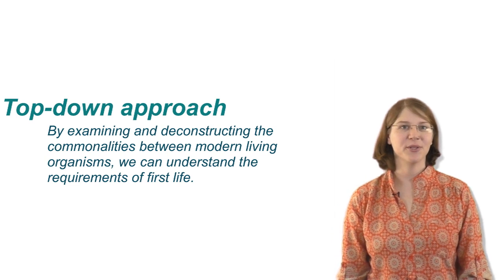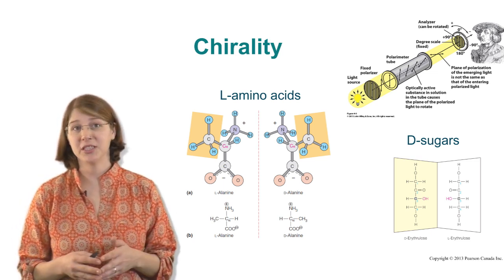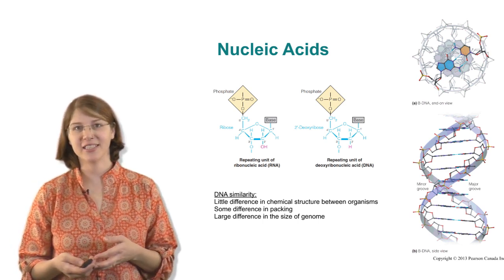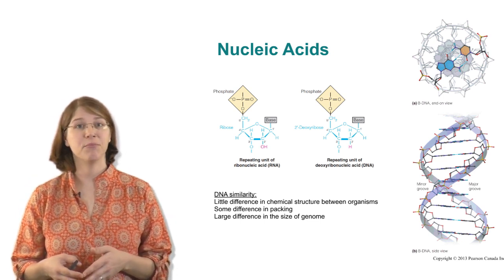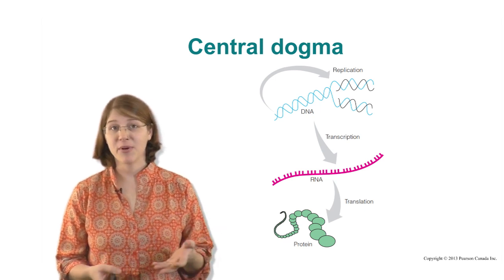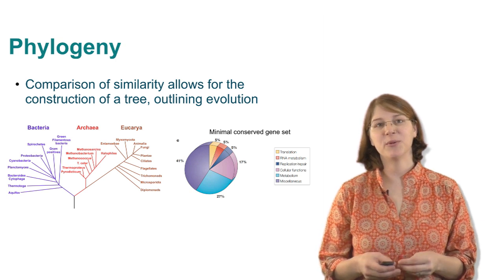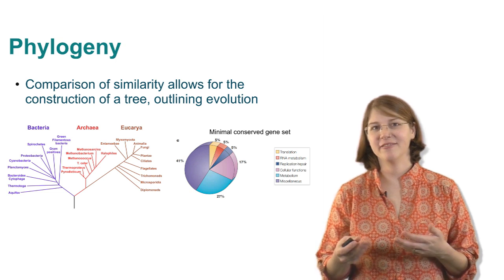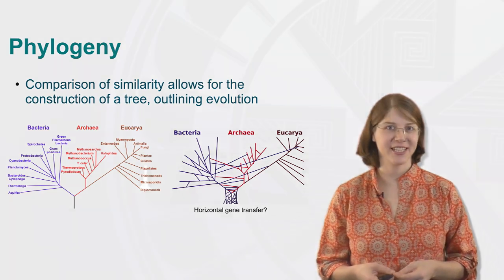Origins of Life: Introduction - Biological Similarity | Sarah Maurer